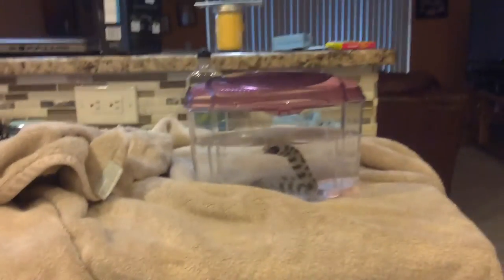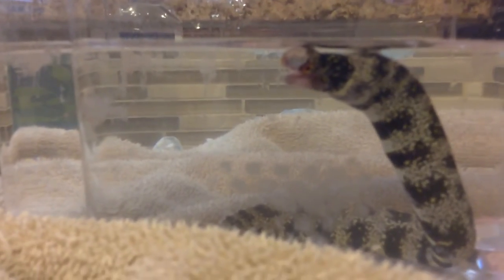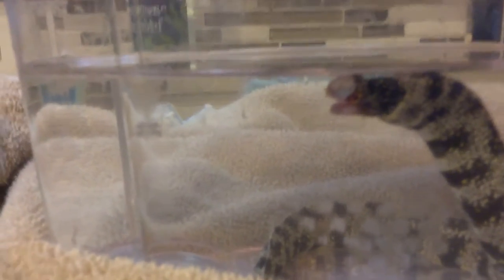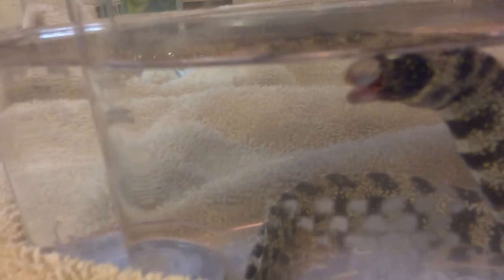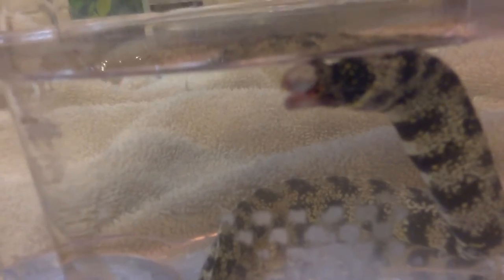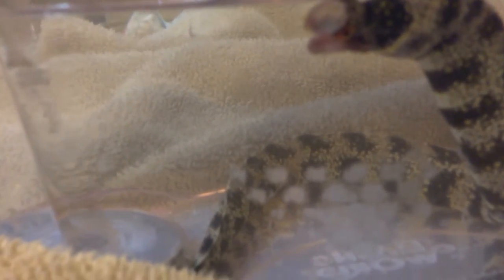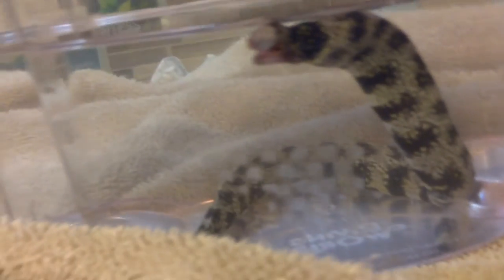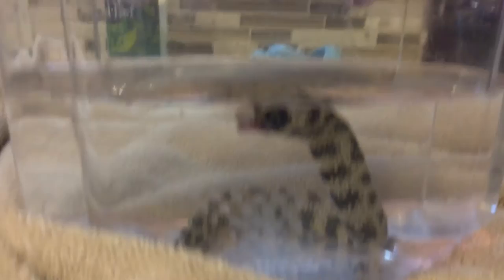How a poor little eel got a crooked jaw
How a eel got a crooked jaw